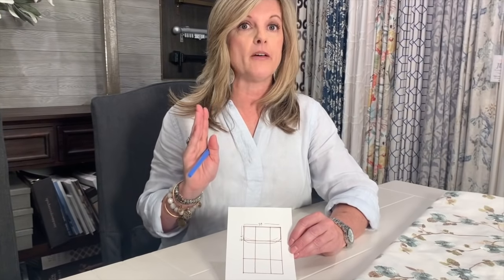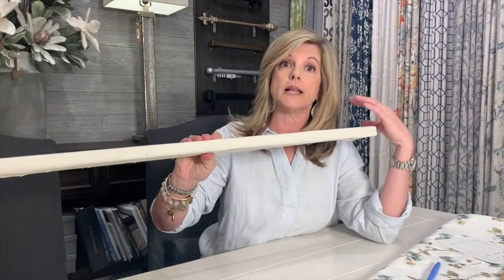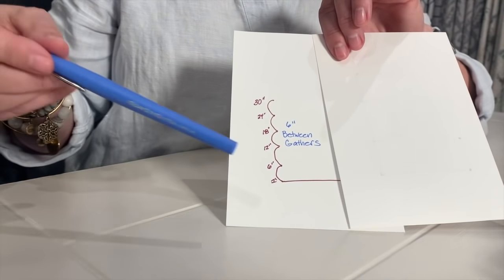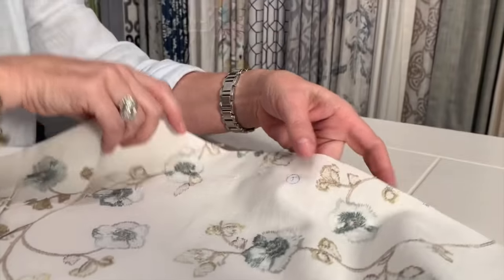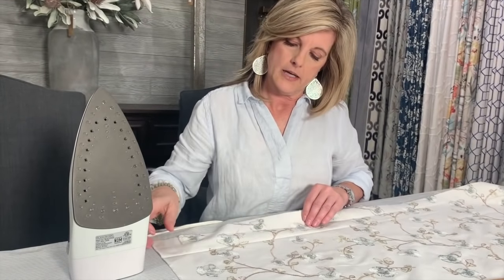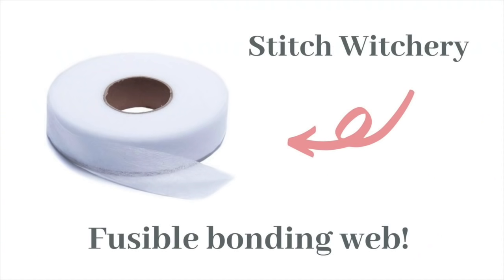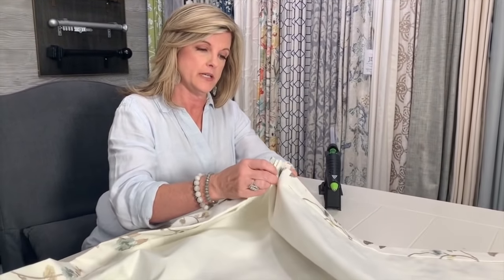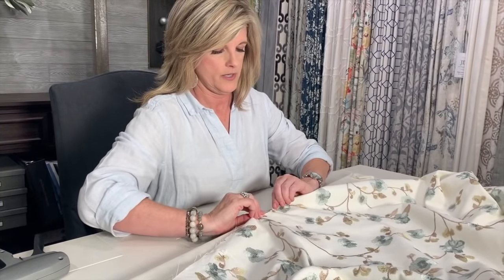DIY Curtains | No Sew | Home Decor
Want to learn how to make your own relaxed roman shade without doing any sewing at all?  Well, in this video, I will show you how I made a beautiful curtain for my daughter-in-law, Kaylyn.  It is super easy!  I will teach you how to make a pattern for any window, including the lining pattern, and how to gather the curtain up to create a gorgeous window treatment.

MY HOT GLUE GUN
Stitch Witchery